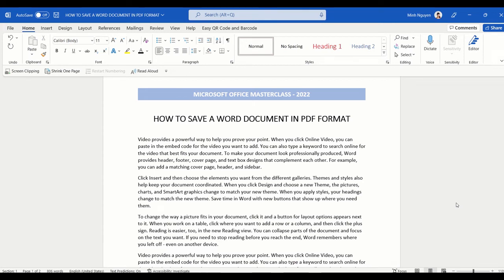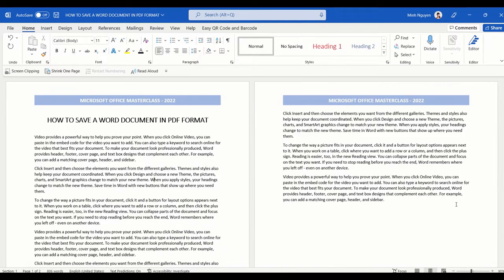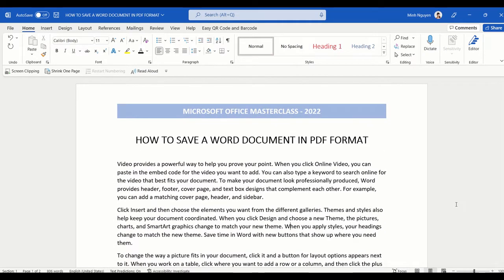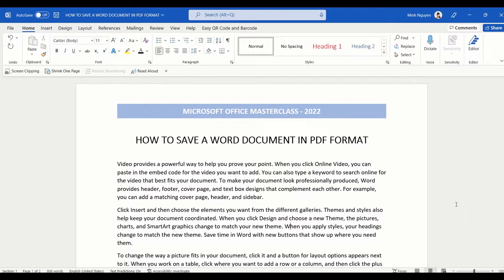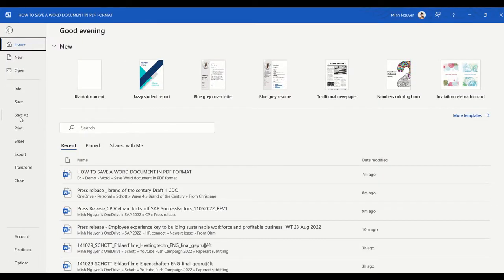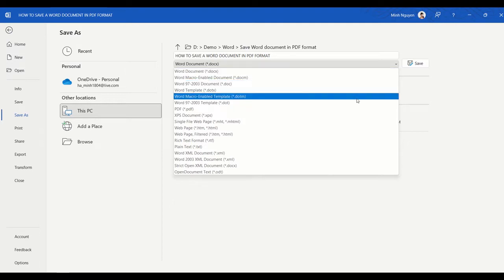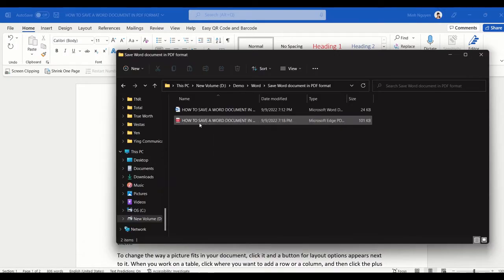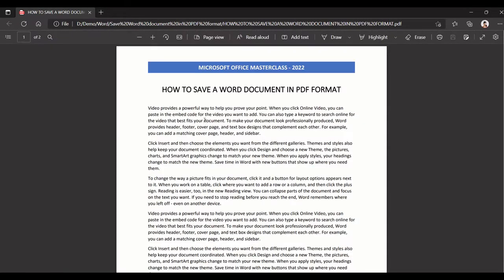How to save Word document in PDF format in laptop?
How do you  convert from Word to PDF on laptop or PC? If you are using Word 2010 or newer version, then you can save Word document as PDF files right within Word, without having to use any third party software.  This is very useful when you want to preserve the original document content and/or formatting before sending out to external parties.  Watch this 1-minute video to find out how.